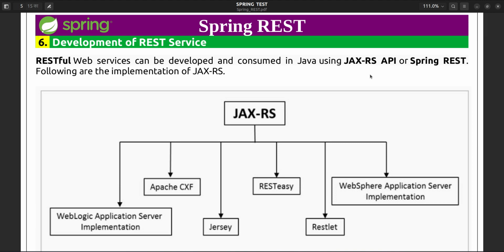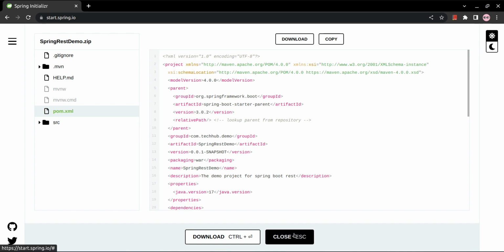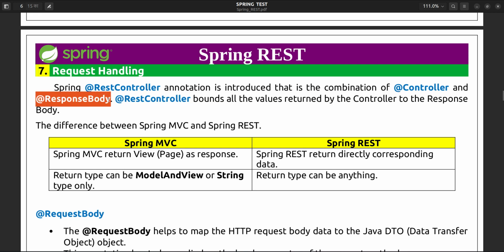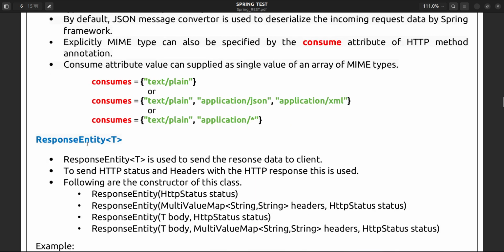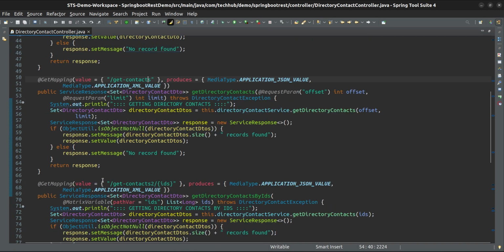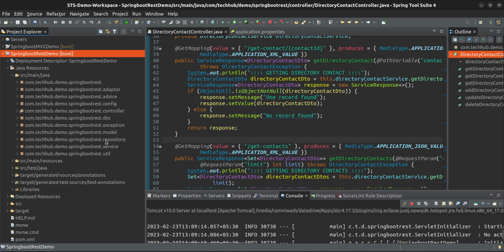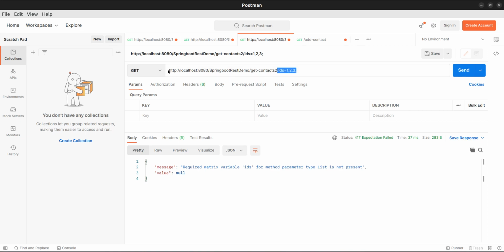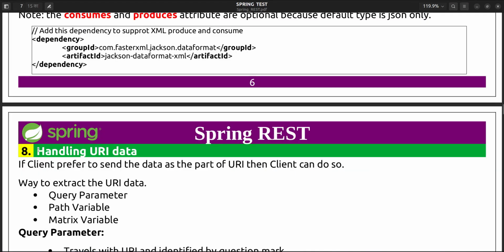Springboot Rest Demo Application